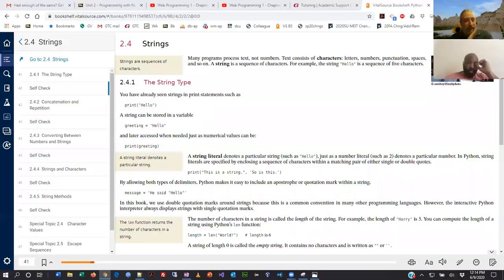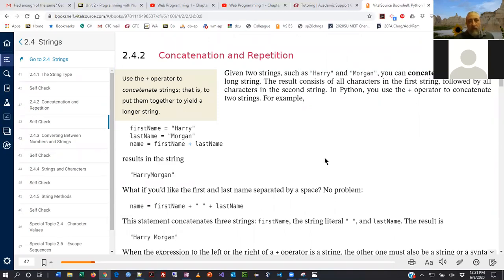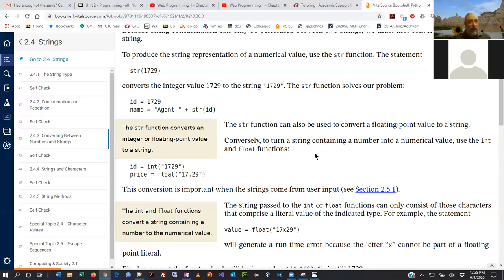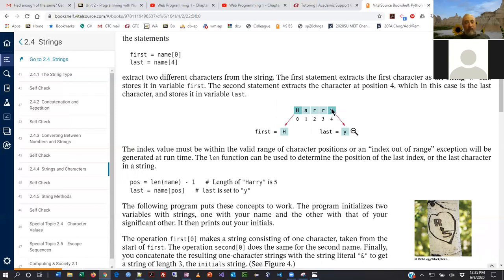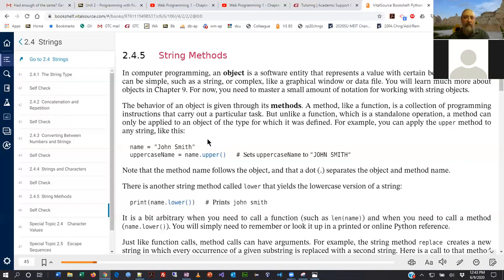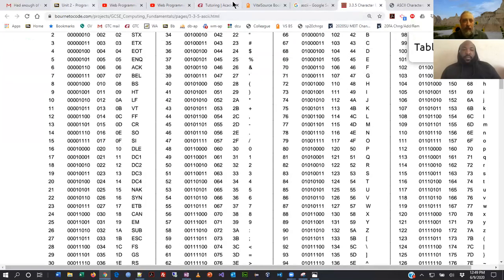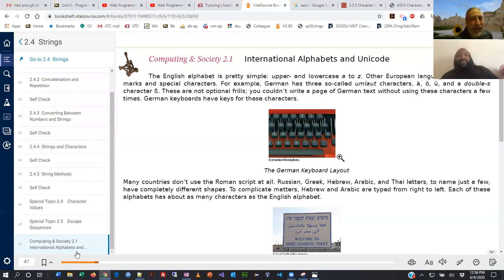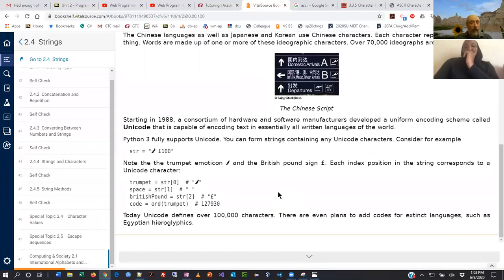Programming in Python - Chapter 2 Lecture Part 2 - Strings - Summer 2020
Recorded during a live zoom session summer semester 2020